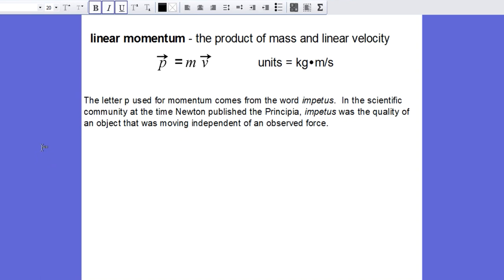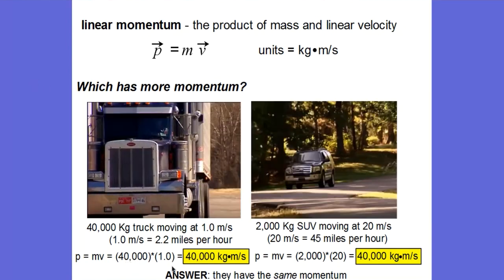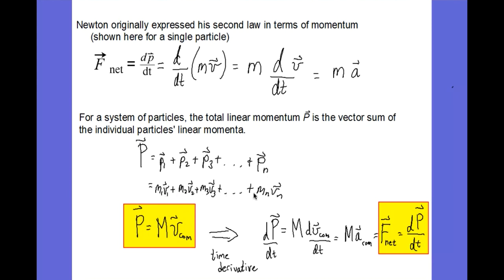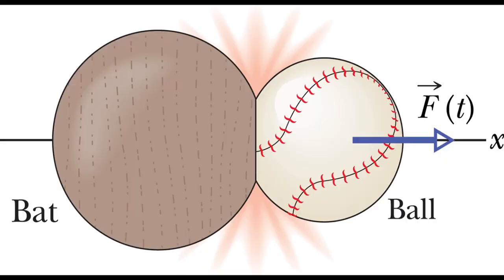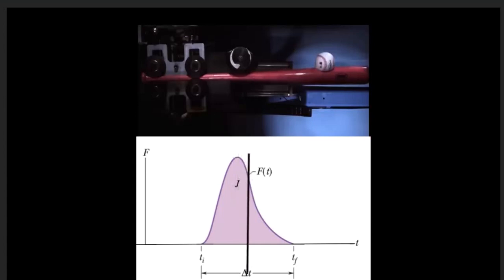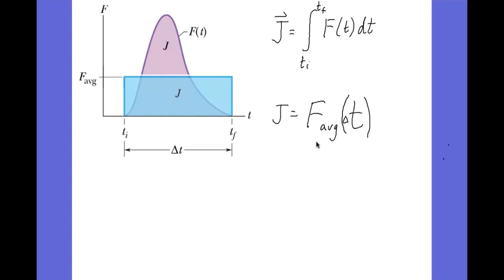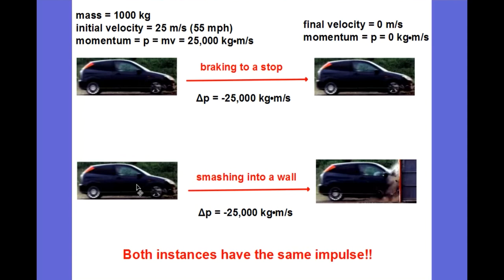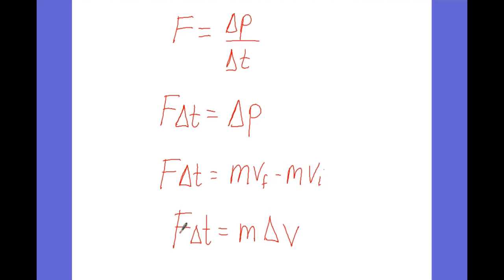9.4 - 9.6 Momentum and Impulse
Linear momentum defined.  Collisions and Impulse discussed.  Force and time of collisions determine impulse.